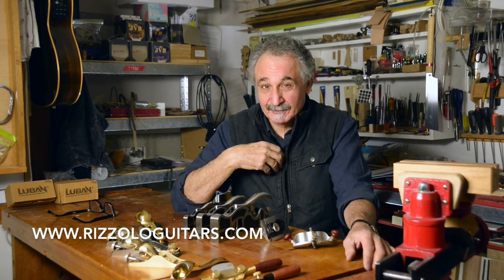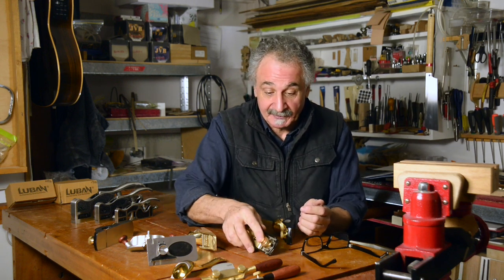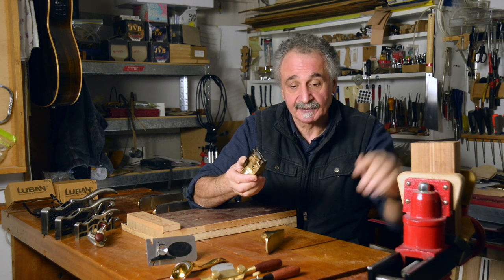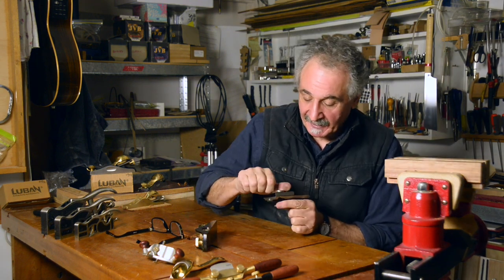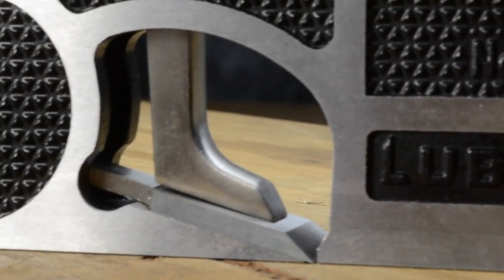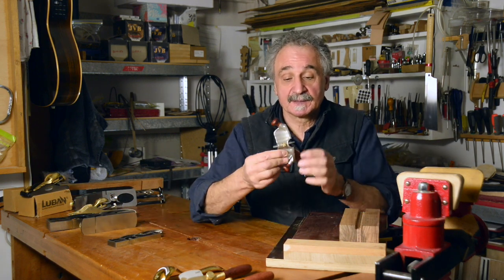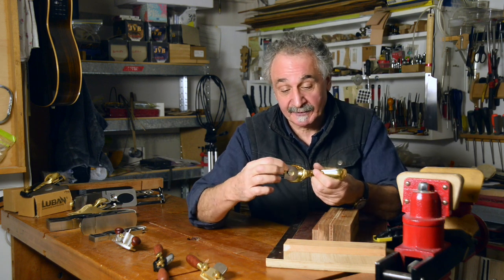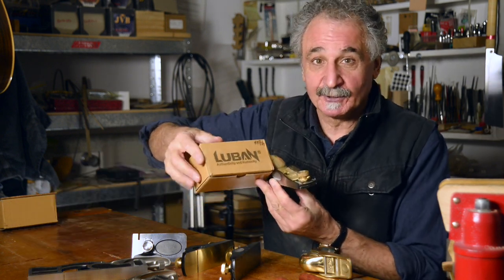Introducing Luban Planes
Master guitar craftsman, Gary Rizzolo introduces us to Luban Planes, how he uses each in his craft and why their excellence of design and quality took him completely by surprise.

and type Luban into the search